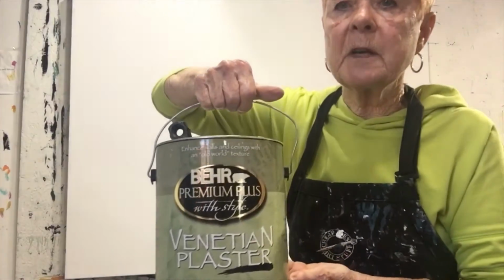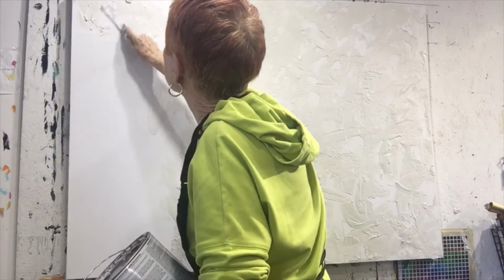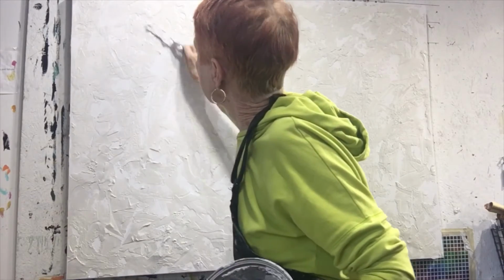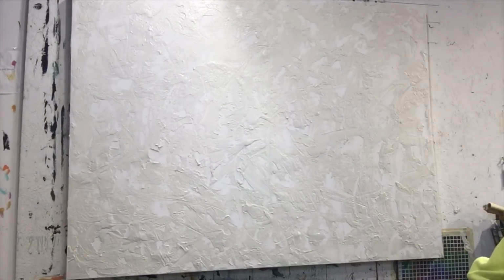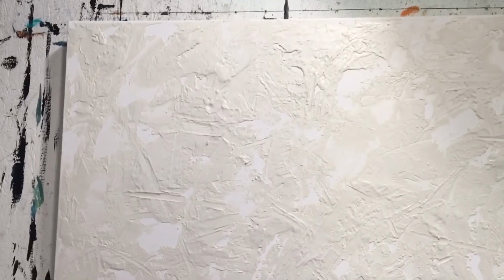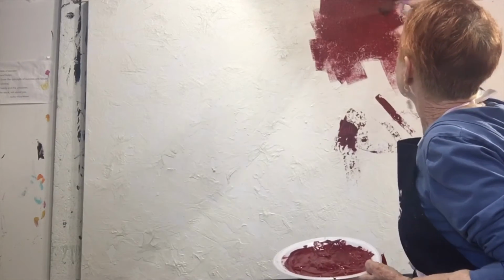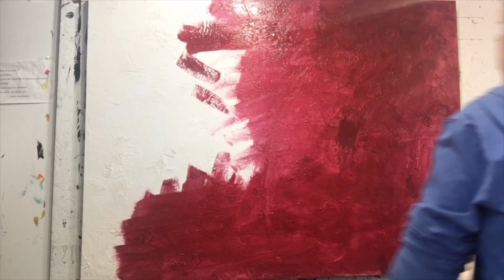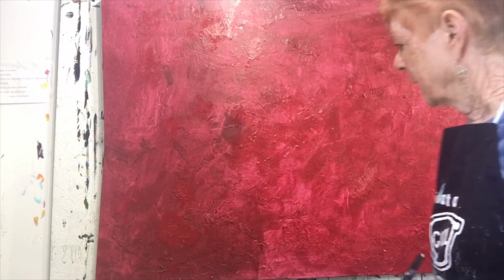#21 1 of 4 Texturizing and 1st layer of large acrylic commission. L Benton McCloskey 1/12/19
This is a large 36x48 commissioned acrylic piece from texturizing to finish. It will be going to Baltimore, MD. Hope you enjoy. Comments are welcomed!